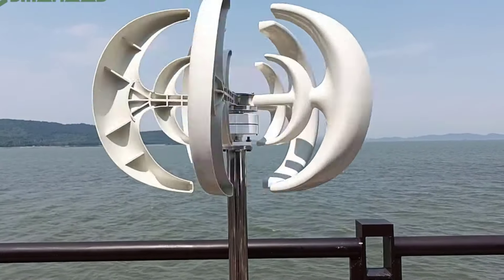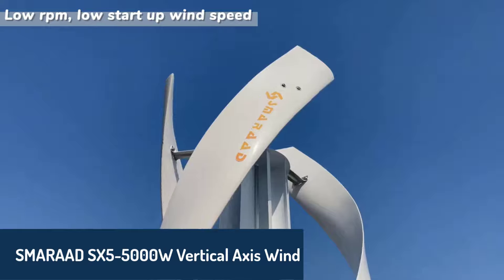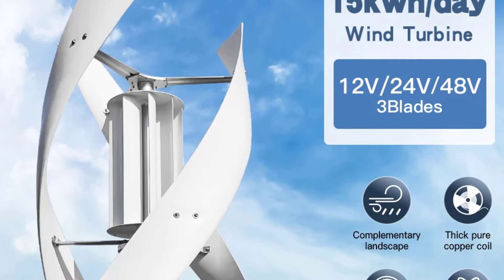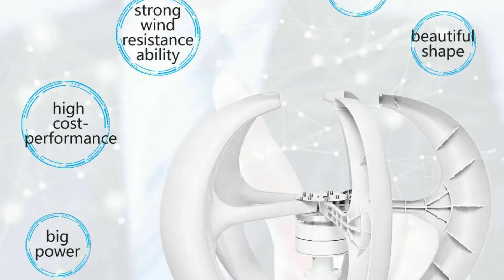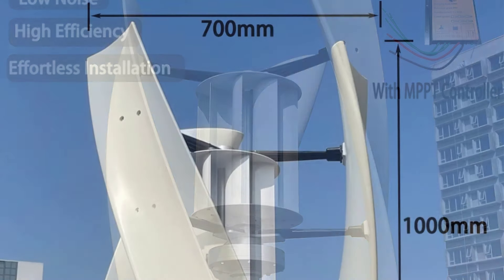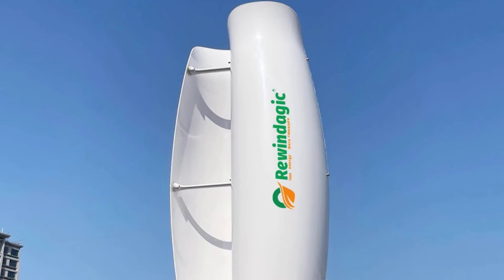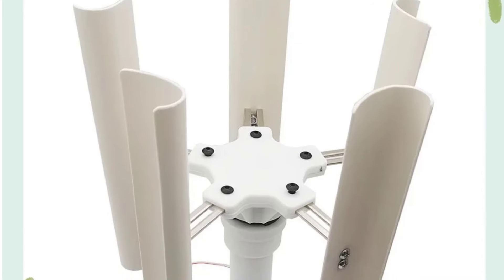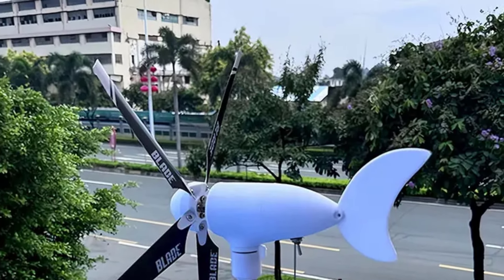TOP 5 Best Vertical Axis Wind Turbine in 2025 on AliExpress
In this video we are showing top 5 best budget Vertical Axis Wind Turbine. I think you will be happy to see the review video of our Vertical Axis Wind Turbine.

Number 5. SMARAAD SX5-5000W Vertical Axis Wind Turbine

Number 4. SR-3000 Vertical Axis Wind Turbine

Number 3. Rewindagic X5 Vertical Axis Wind Turbine

Number 2. Rewindagic Rose Vertical Axis Wind Turbine

Number 1. XMSJ Vertical Axis Wind Turbine

arr reviewer